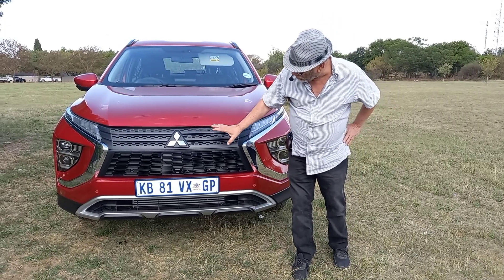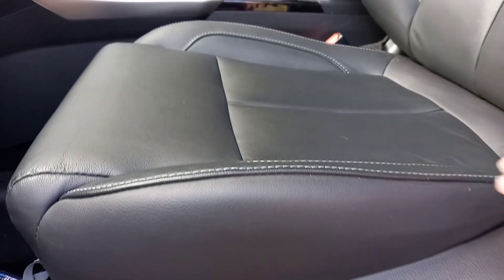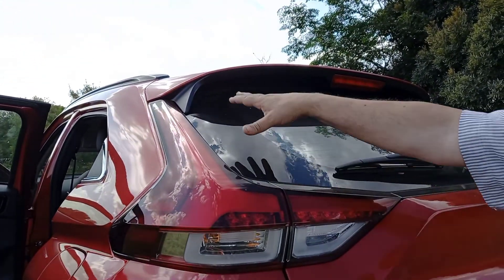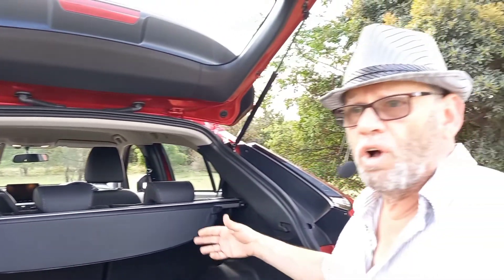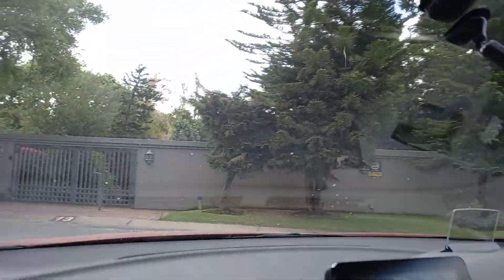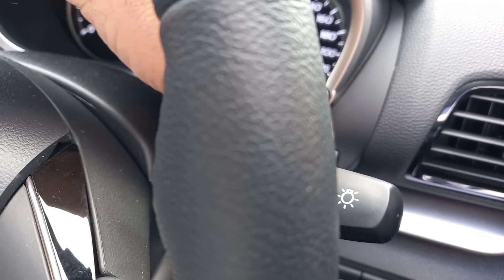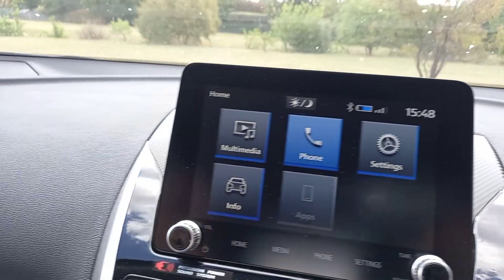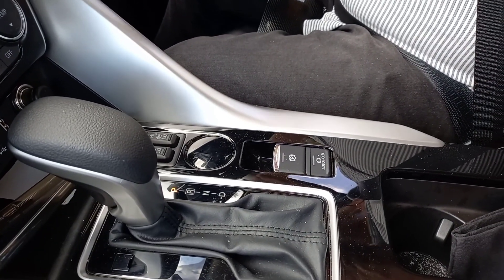Mitsubishi Eclipse Cross 1.5T GLS Test Review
Having last experienced the Eclipse Cross at the SA launch just over 2 years ago, this is a long awaited test. At the launch, only 2L naturally aspirated models were available. In the interim, the 1.5L turbo model was added to the range.

Wheras the 2L version was adequate in performance, the excitement factor was lacking. I'm happy to say up front that the new turbo motor rectifies this issue. It may not be a sports car but, as a medium SUV, it now provides performance that is far more enjoyable.

The motor delivers 110kW and 250Nm to the front wheels through a CVT automatic transmission. Like previous tests of the Mitsubishi range, this is an excellent CVT and I honestly believe that this type of transmission is well suited to a family type SUV. Driven in a relaxed manner, at which this car excels, the motor has reserves of power for cruising and overtaking when required.

The Eclipse Cross is deceptive in some ways with excellent space in the rear as well as a large boot measuring around 400L and the option of extending this by dropping the rear seats in a 60/40 split. GLS spec gives you 7 airbags, leather seating, infotainment screen with Android Auto and Apple Carplay plus a Heads-up display that rises in front of the driver. The rear seat provides a 12V power socket that can be utilised for charging devices.

My test was limited to urban driving with no real open-road trip so the fuel economy of approximately 9l/100km should be the worst that drivers will experience in general use.

The Eclipse is an anomaly in some ways, it's priced closer to many top spec smaller Crossover/SUV's yet is similar in size to most medium SUV's. Although it offers most of the luxuries, I would love to see a model with added safety features like adaptive cruise control, automatic emergency braking, blind-spot warning and cross- traffic warning among others. I believe that there is room for a halo model in the range with all of this included.

As tested the current price is R499 995 including a 5 year/90 000km service plan.